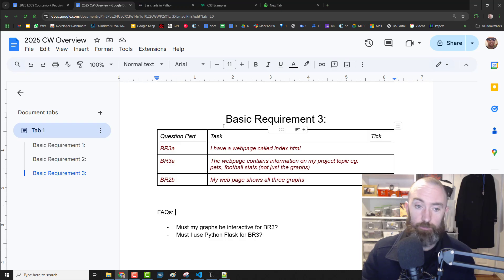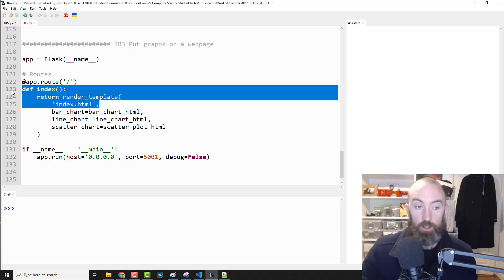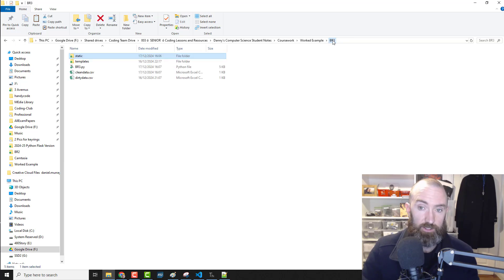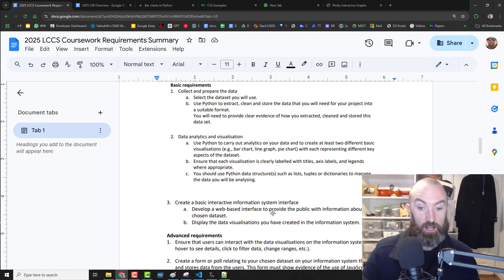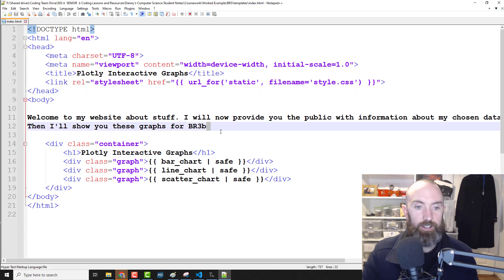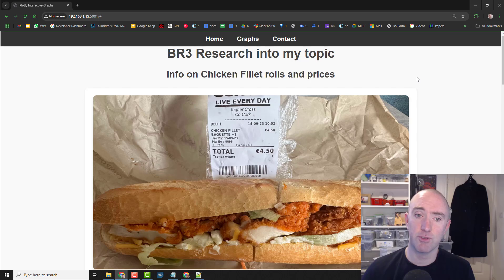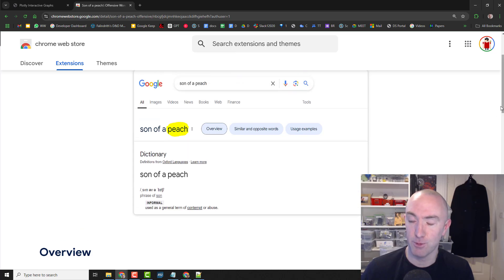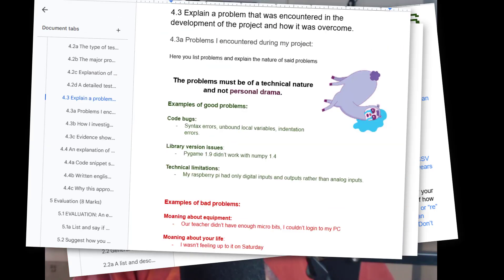Coursework-2025 BR3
Basic Requirement 3: Graphs onto a website

For videos on each of the advanced requirements and the 100 page "2025 Coursework Guide", go